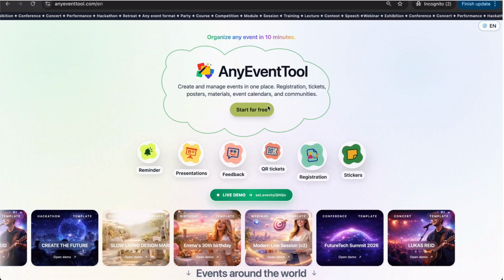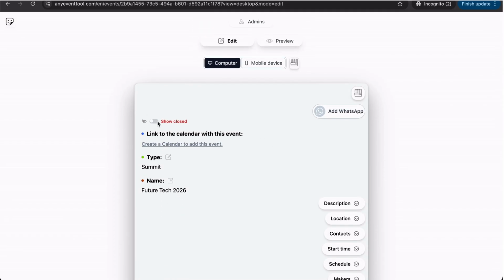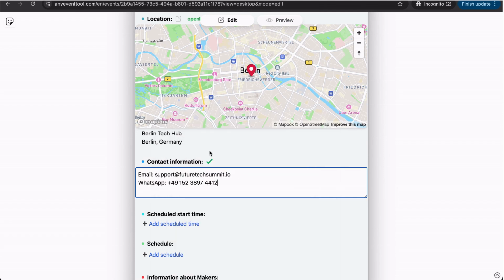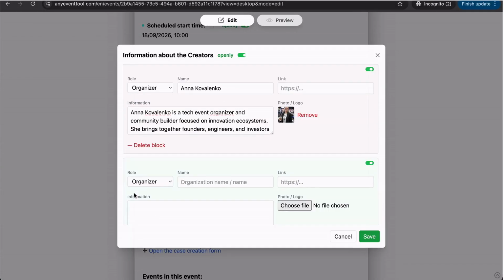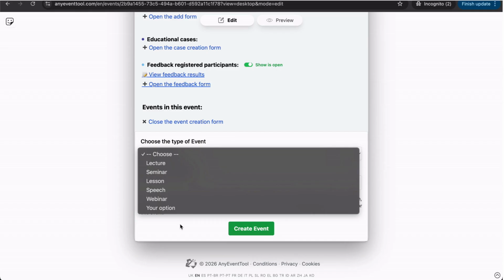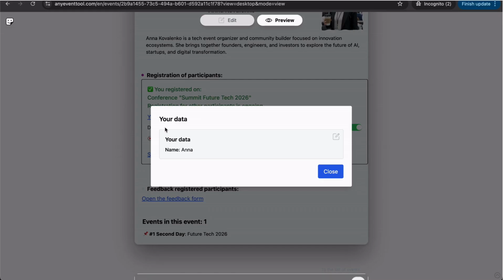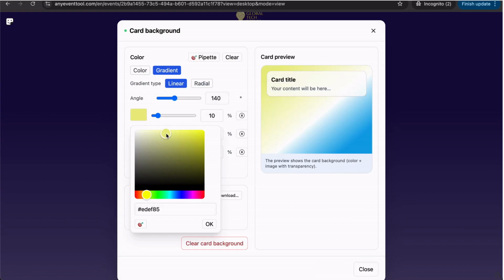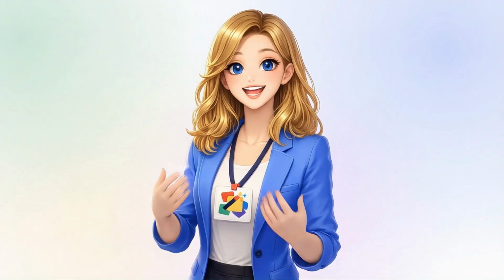Create a Full Event in Minutes | AnyEventTool Demo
Create events. Build communities. Share experiences.

In this video, you’ll see how to create a complete event in just minutes using AnyEventTool — from setup to sharing and engagement.

No code. No complex tools. Just one simple platform.

✔ Create and customize your event page
✔ Manage content, schedule, and participants
✔ Organize all your events in one calendar
✔ Share via short links and QR codes

AnyEventTool is designed to make event creation fast, simple, and accessible for everyone.

Start building your next event today.